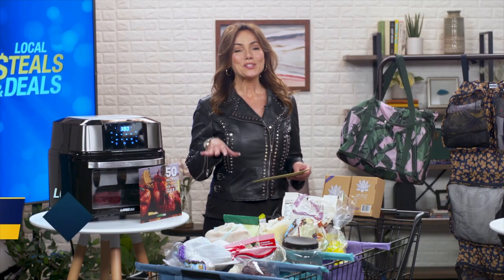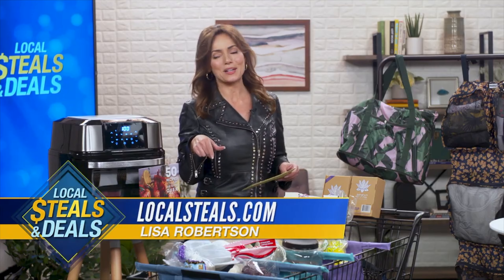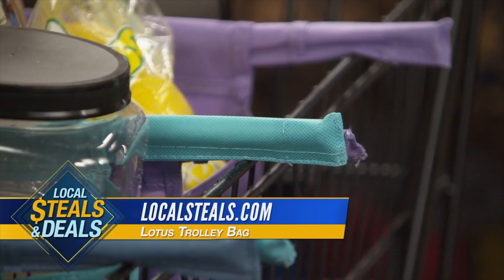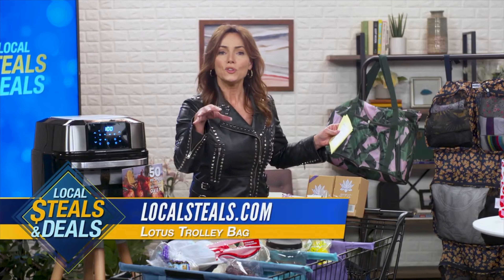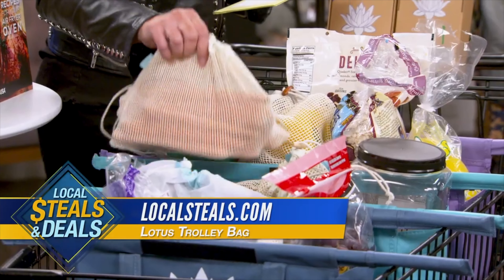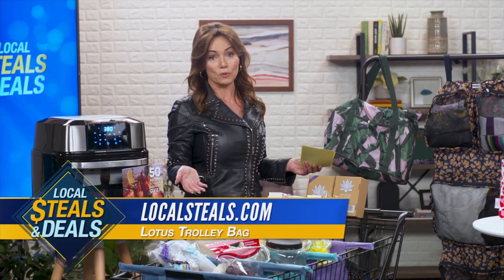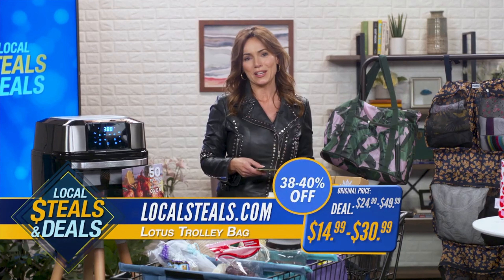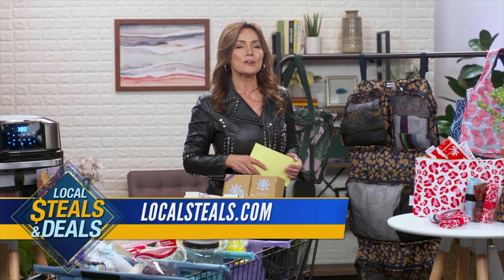Local Steals & Deals for Earth Day 2020: Lotus Trolley Bag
Discover the fastest, easiest, greenest way to grocery shop with the Lotus Trolley Bag. These washable reusable grocery totes fit inside your cart to keep you organized while you shop.

Stop wasting money, time, and plastic bags!

American families use an average of 1,500 plastic bags a year! Do yourself and the Earth a favor. Replace all those single-use plastic bags with reusable Lotus Sustainables—the easiest, fastest, and greenest way to shop!

You shouldn’t have to sacrifice convenience for sustainability. That’s why we design time-saving, life-organizing, and machine-washable products that are soooooooooooo much better than basic plastic bags. Can a plastic bag keep your eggs safe and ice cream cold? Nope. But our Lotus Trolley Bag can!

Join our sustainable movement and help us eliminate plastic from shopping!

Lotus Sustainables
Loving the Earth One Bag at a Time